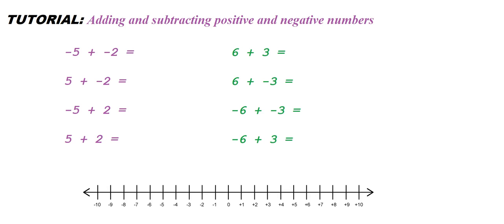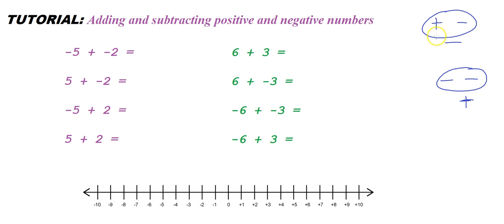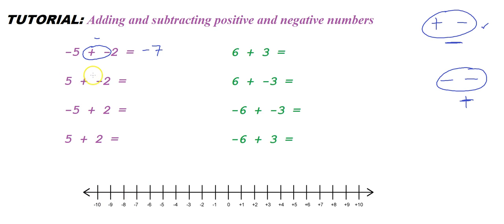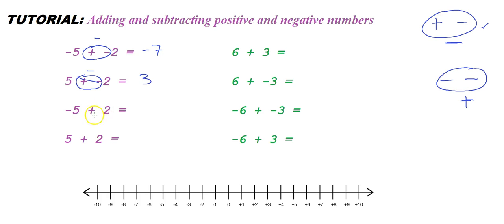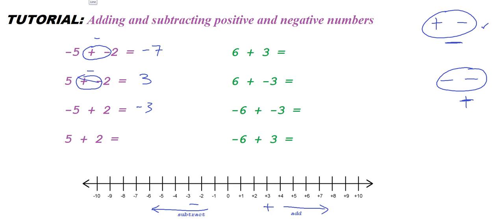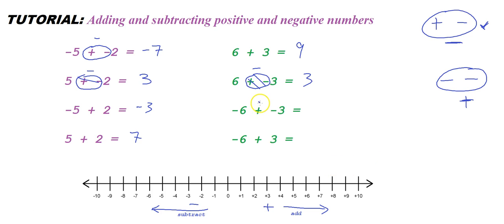Add and subtract INTEGERS (positive and negative numbers) Tutorial 2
Clear and simple to understand!
 A simple tutorial to show how to add and subtract positive and negative (directed) numbers.

for more tutorial and worked solutions videos PLUS a range of worksheets.